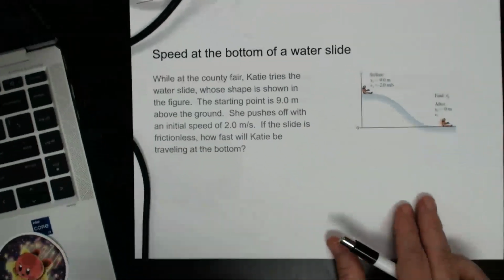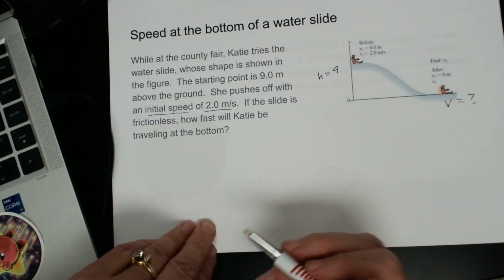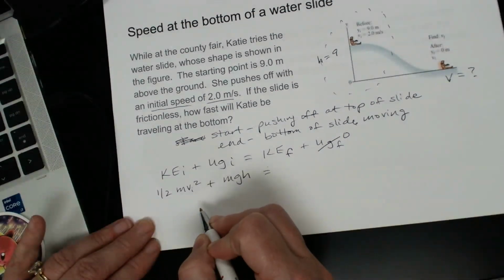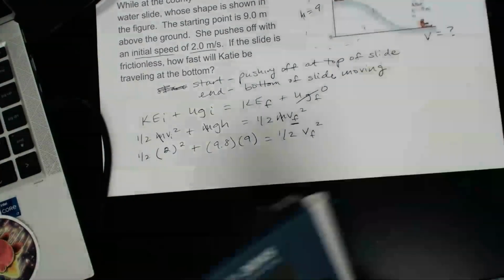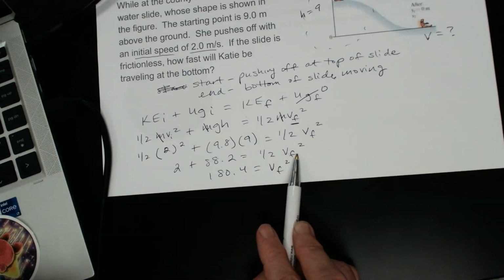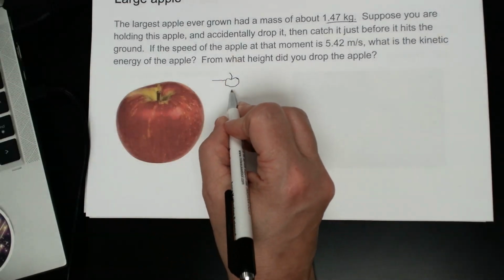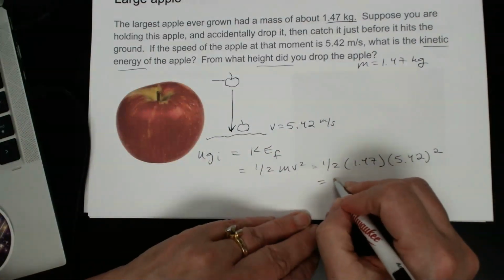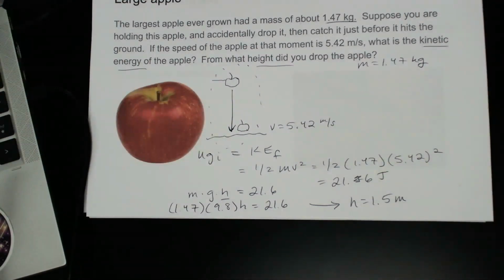Energy problems from class 1 18